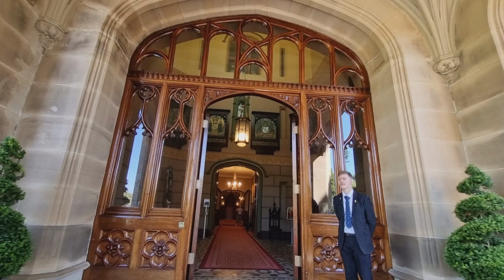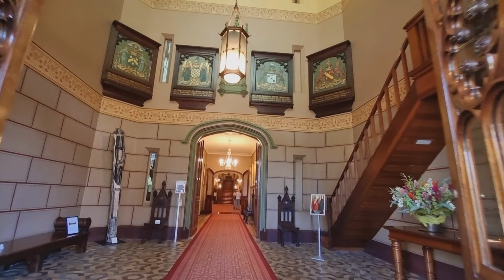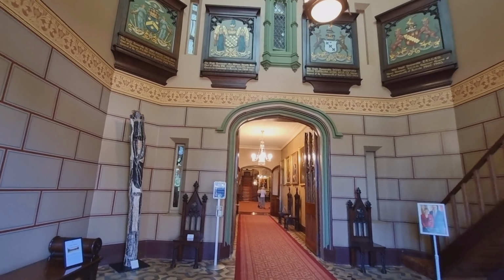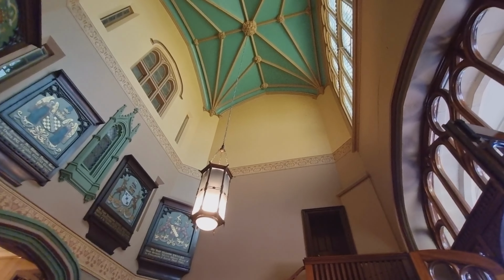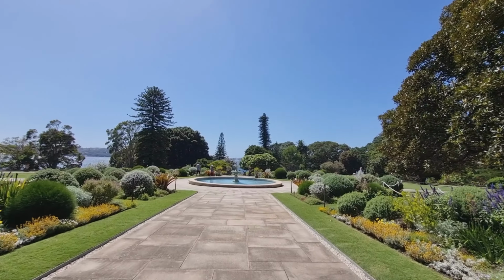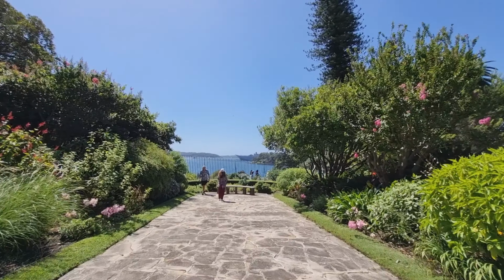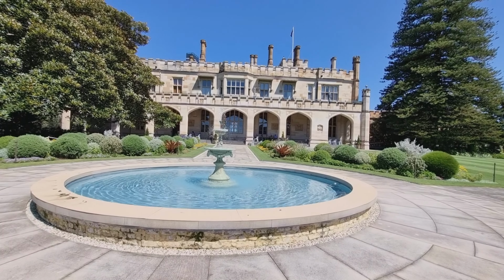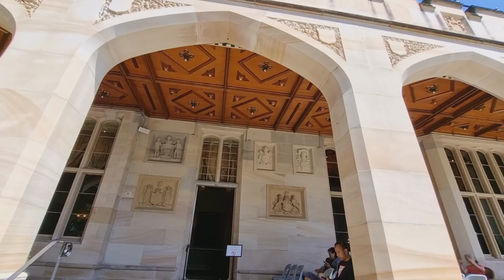Government House, Sydney | Sydney Travel Guide | Historic Buildings in Australia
Governmrnt House, Sydney is the official residence of Governor of New South Wales and located just south of iconic Sydney Opera House, next to the Royal Botanical Gardens overlooking Sydney Harbour.
The Government House is open on Fridays, Saturdays and Sundays from 10 30 a.m to 3 p.m to the general public. But, not all the areas of this building is open to public as the governor of NSW lives in this place.
There is a significant collection of portraits, furniture and decorative arts present in this premises. This is a Gothic Revival style building and the beauty of this is enhanced by the castellated towers and other medieval features. Also, the beautiful garden enhances the glory of this Heritage building.
Construction of this government house was started in 1836 and completed in 1845 at the time of ninth governor of New South Wales. This building has been extended, refurbished and modernized to suit the tastes and needs of successive governors over the years. The governor host Vice Regal functions at the government house.